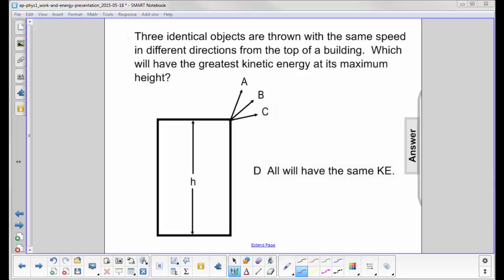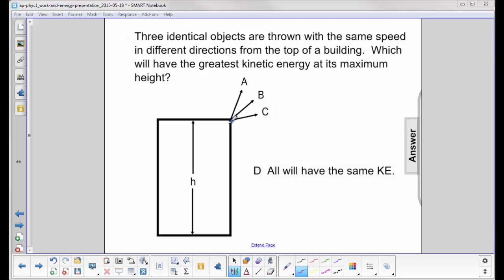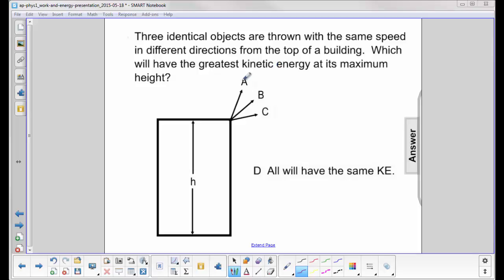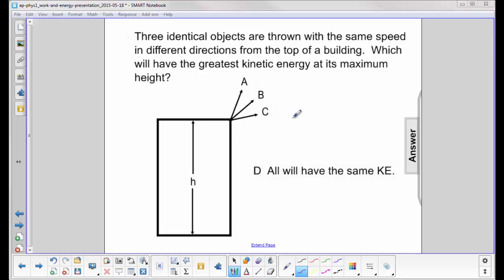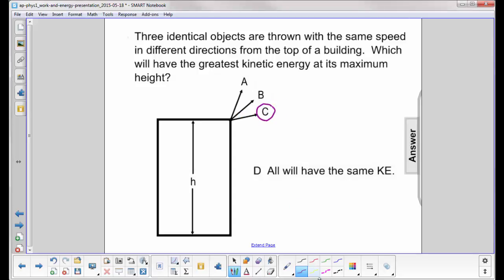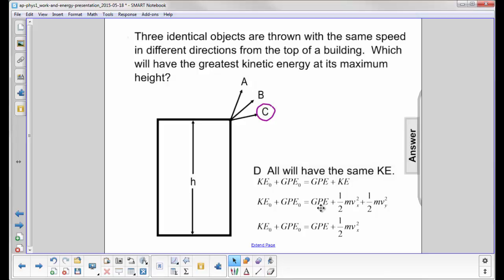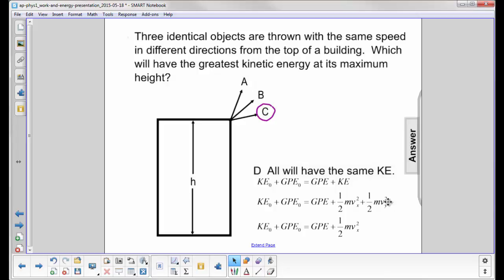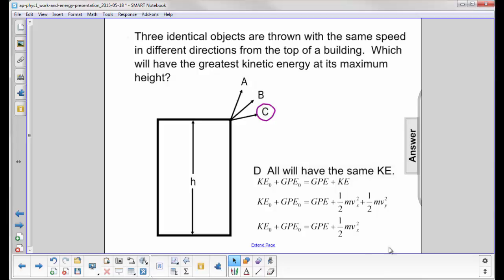AP 1 Work and Energy Question 45